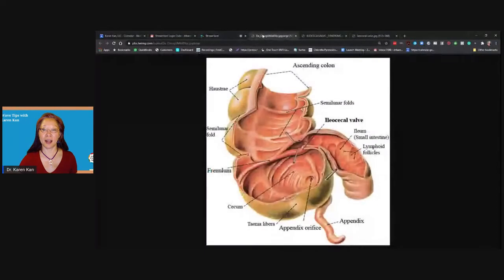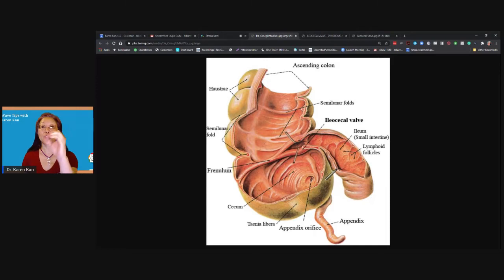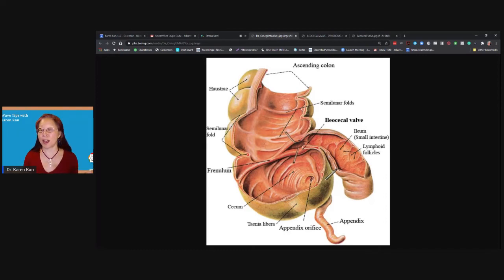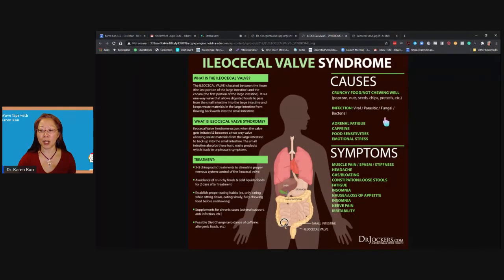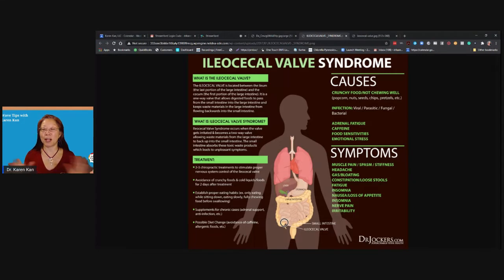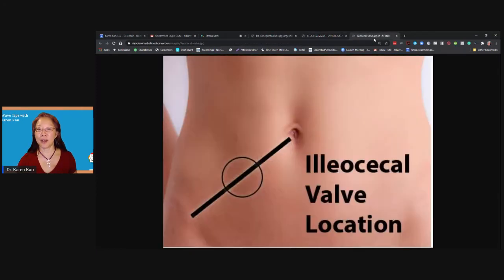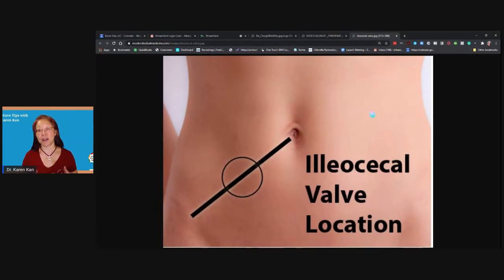Micro-Training: Constipation Symptoms and the IC Valve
In this video, Dr. Karen shares a common issue that can contribute to or cause hard infrequent stools or runny stools (constipation or diarrhea symptoms).  She offers suggestions to support the regulation of the ileocecal valve.

Please note that we are not treating, curing, or preventing illness of any kind. These protocols don't necessarily work 100% because you may not have IC valve issues at all.  But if you do, this may help.

If you've never tried phototherapy products and don't have a Brand Partner to work with, you can get a free consult with one of the Patch Training Team members